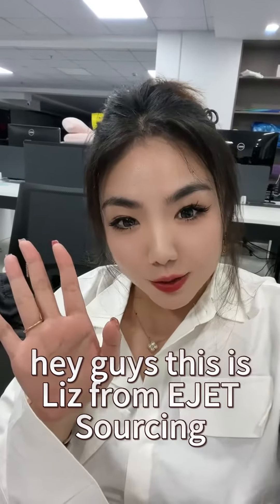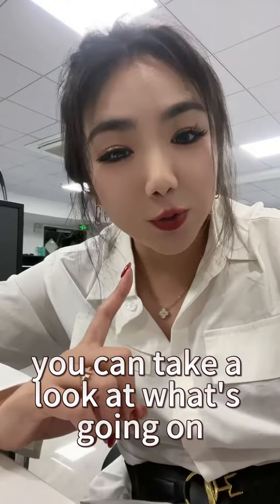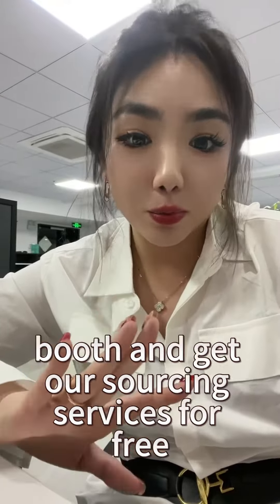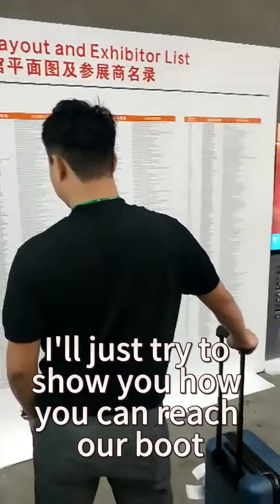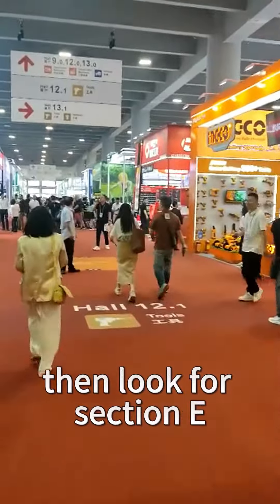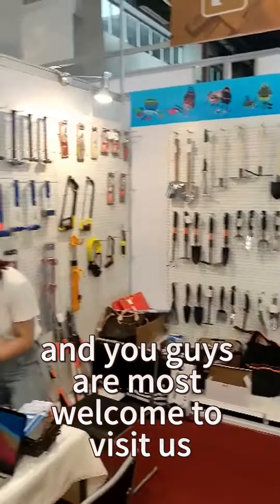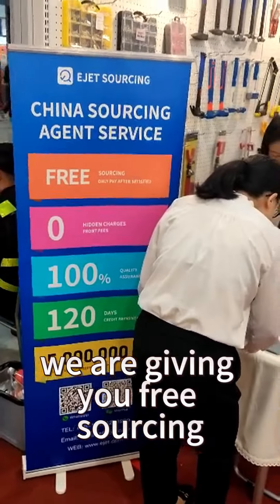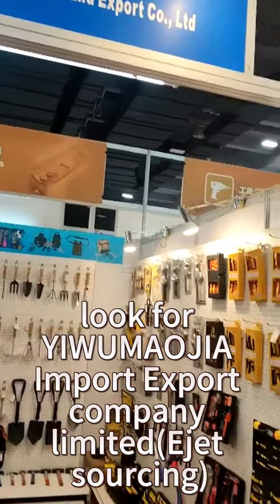Day 1 at Canton Fair 2023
📍 Visit EJET
Tianbo Building 7th Floor
Jiangdong
 Middle Road No 55, Yiwu City
Zhejiang Province
China 322000